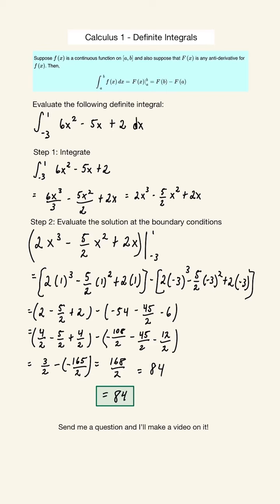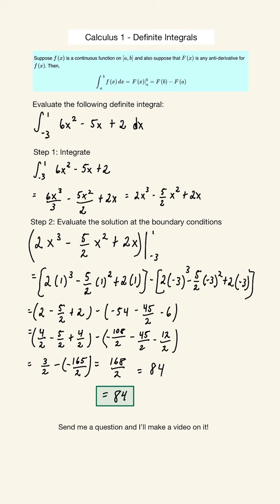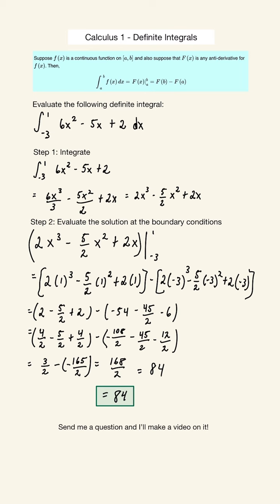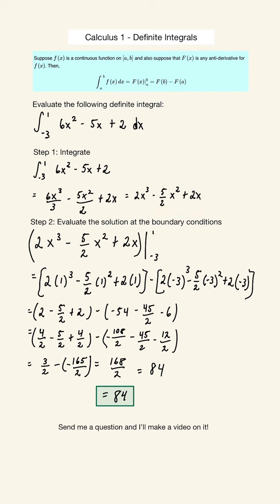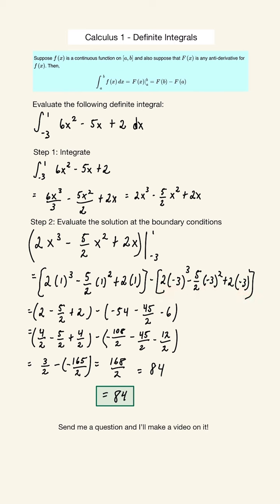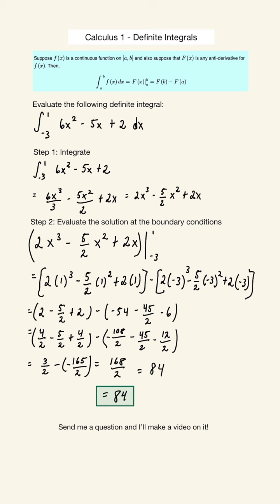Calculus 1 - Definite Integrals Example 1